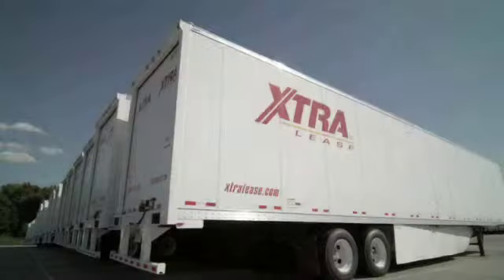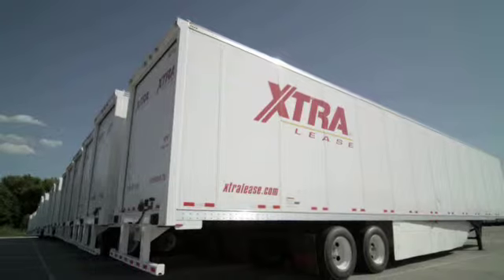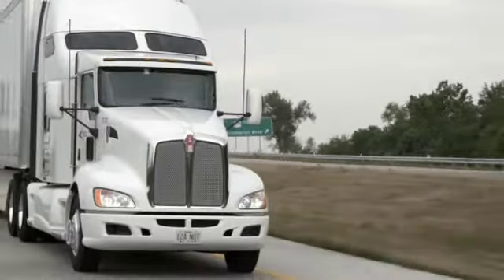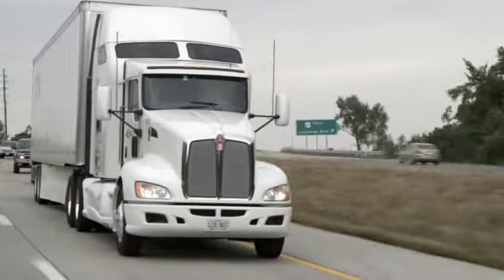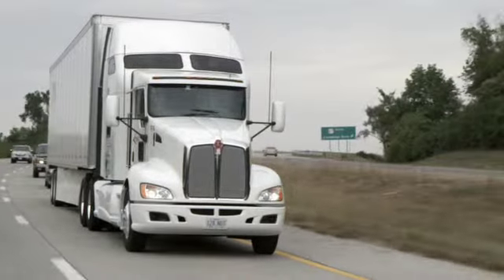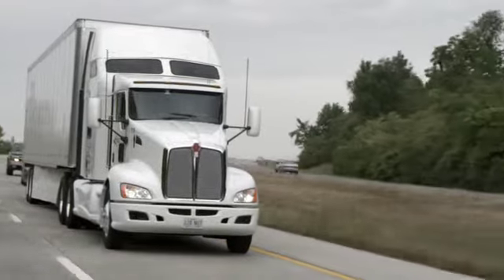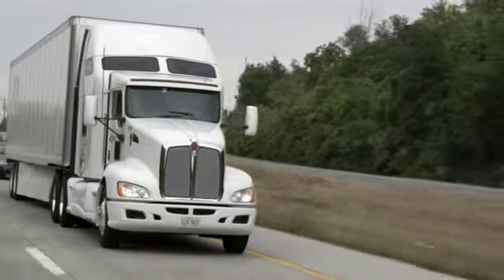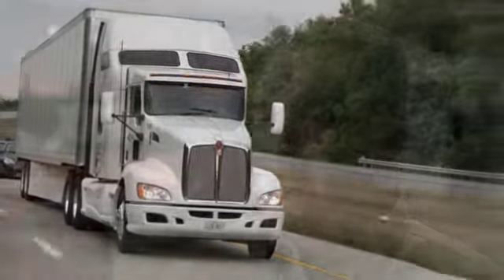How to return trailers faster to save rental costs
Our trailer tracking service helps customers make the most of their rentals through information that helps maximize utilization and return unecessary trailers faster